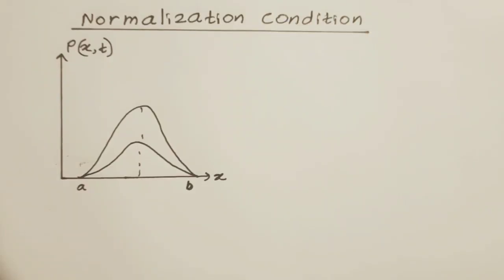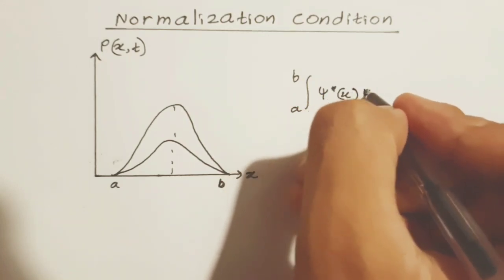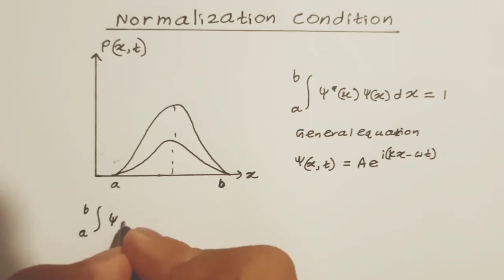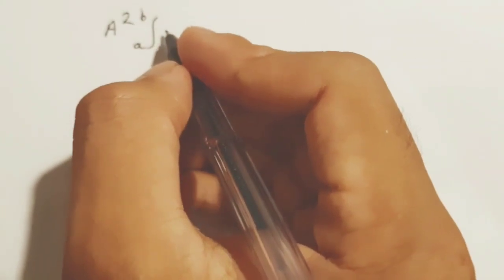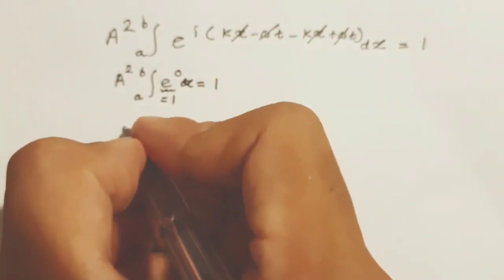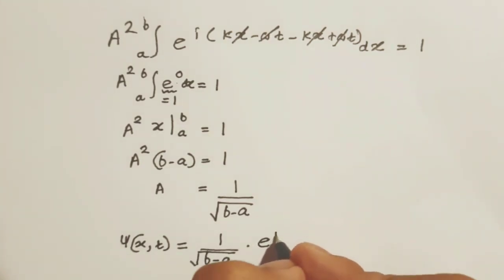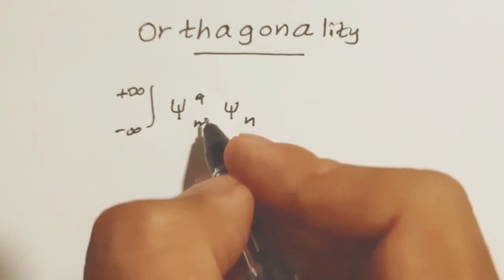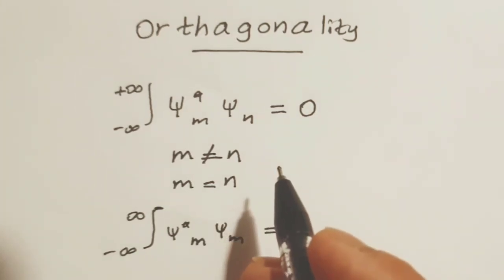Quantum Physics - Normalization Condition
Normalization of a wave fuction needed in order to find the equation that describes the probability of finding a particle at a particular location.

The probability density or the probability density needs to be normalized.

In between the region where the particle is the probability is said to be one.

This video will enable you to find the constant of the wave function, orthagonality and normalization condition as well.